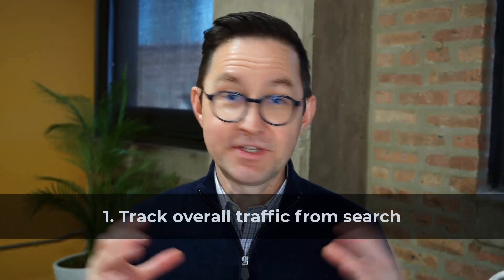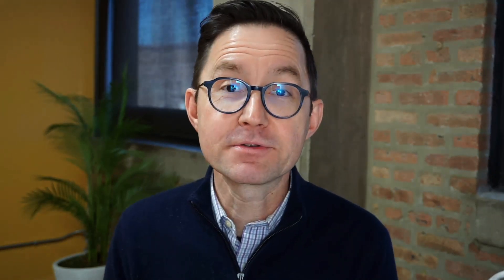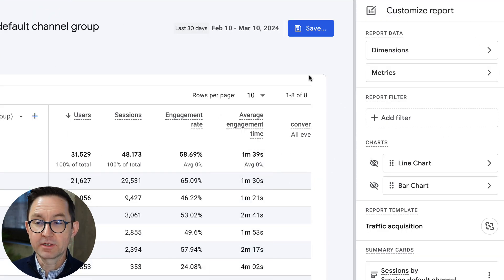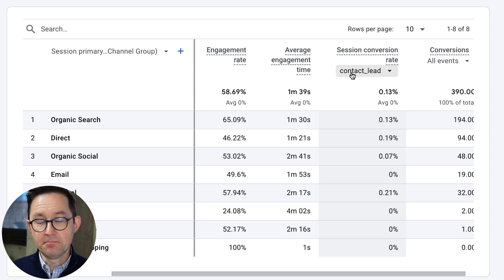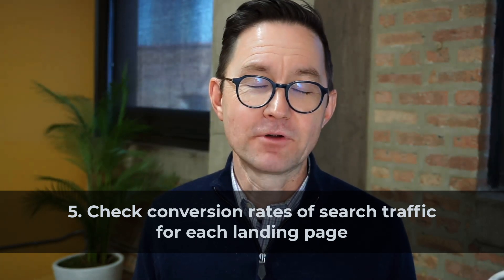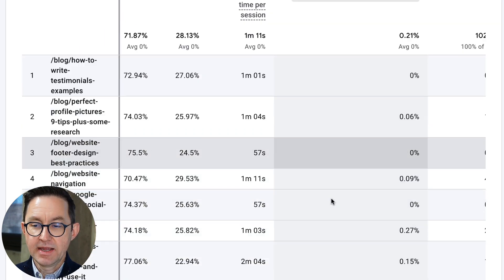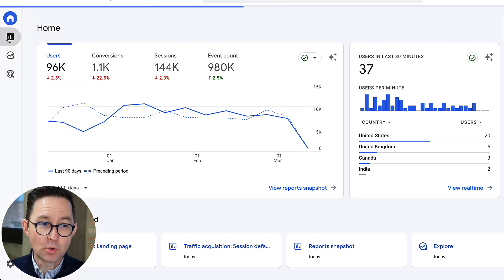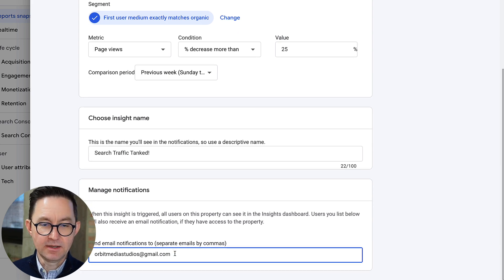GA4 for SEO: 5 Reports for Organic Traffic and Lead Generation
In this quick guide, Andy Crestodina guides you through the best GA4 reports for SEO, from top-line traffic to bottom-line conversions.

Andy and his team at Orbit Media Studios do SEO, website optimization and GA4 work for hundreds of B2B companies. These are five of the reports they use every day. These are GA4 and search optimization best practices for measuring SEO performance.

1. How to track changes to topline search traffic over time
2. How to track changes to search traffic at the page level
3. How to check the conversion rate for visitors from search engines
4. How to track the lead generation conversion rate for organic traffic
5. How to check the conversion rates for organic visitors for each landing page ← some of the best insights are in this report

Notice how these reports are listed in order from the top to the bottom of the funnel (and from the least to most actionable).

In the end, SEO isn’t about rankings. It’s also not just about traffic. That’s why we go into the conversion rate metrics for actual lead generation.

We’ll do it all using the basic Google Analytics reports, filters and standard metrics. No need for customization, BigQuery, Looker Studio or fancy GA4 explorations.

As a bonus, at the end Andy shows how to have GA4 email you if there is a drop in organic traffic. It’s a “custom insight” with email notifications turned on.

If you’d like to jump into a specific report, use these links.

0:00 Introduction
1:06 Track changes to overall search traffic
1:50 Track changes to traffic to specific URLs
3:01 Check conversion rates for visitors from SEO
5:30 Create a filter to exclude information intent visitors
6:37 Check the conversion rates of visitors from search per landing page
9:24 Create a Custom Insights with an email notification so GA4 emails you if traffic drops.

That’s it! Now you know how to use Google Analytics for better SEO.

You can get the full post here on the Orbit blog. It has the detailed step-by-step processes and screenshots of each GA4 report.

Andy Crestodina
Cofounder & CMO
Orbit Media Studios
A web design, development and optimization agency